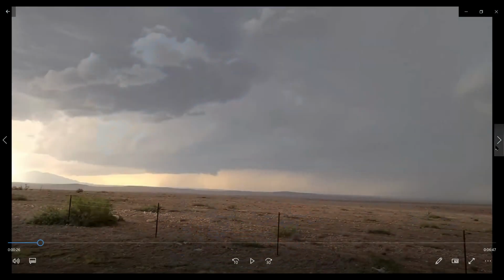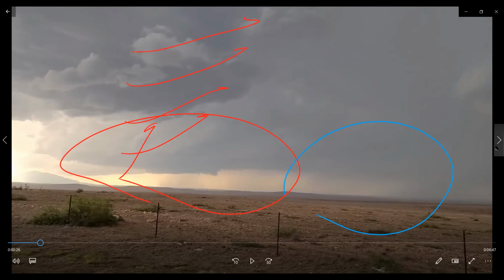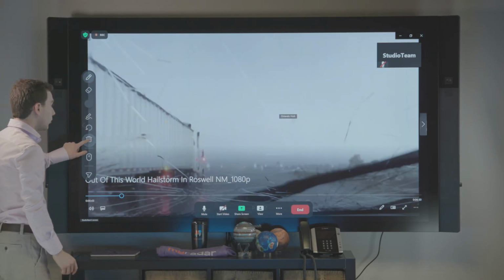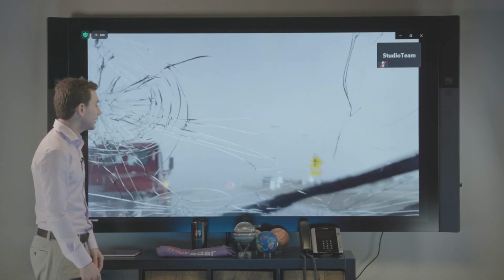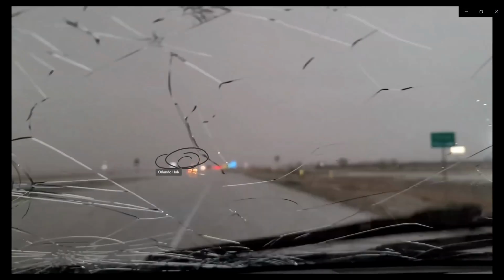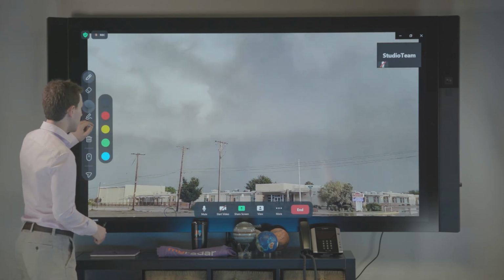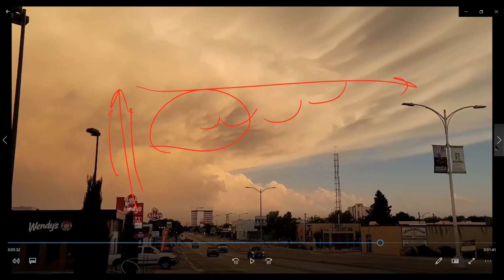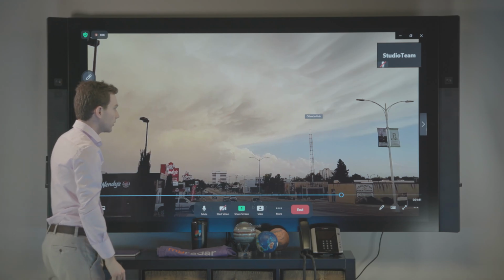How do hail storms form? | Weather Breakdown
Severe thunderstorms pose many threats to the public but the hail they can produce can be incredibly dangerous. Meteorologist Matthew Cappucci breaks down film to show how hail storms form and the dangers they pose.